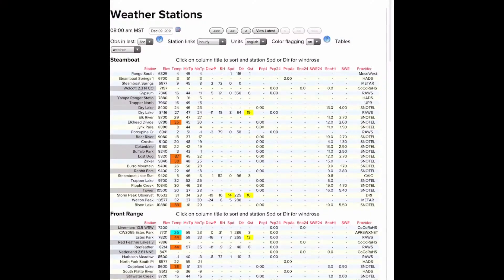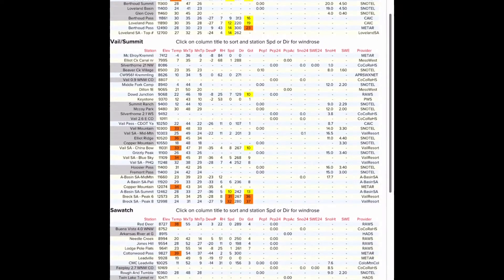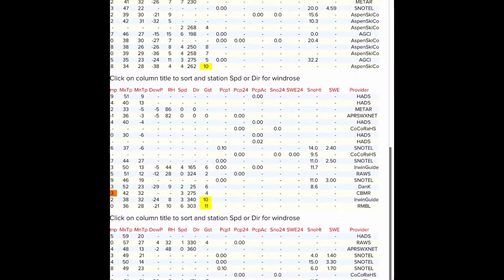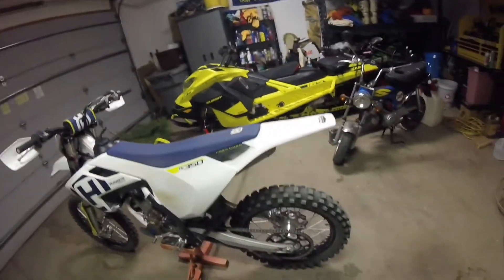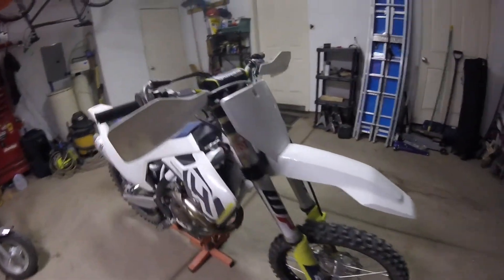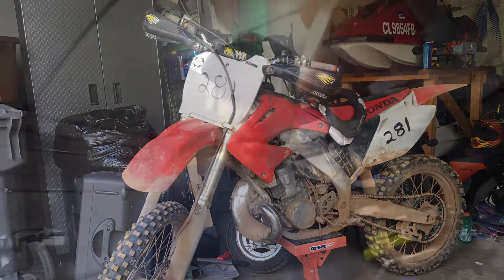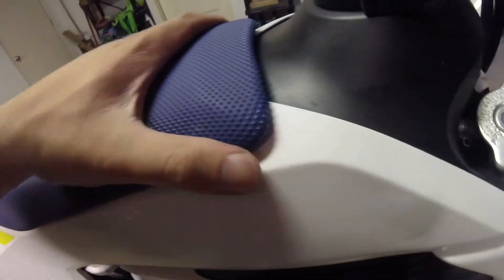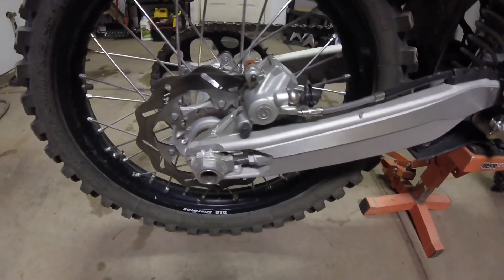Husqvarna FC350 Quick Review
Unfortunately the planned video ended up being extremely dark so I thought I’d share my dirt bike of choice. C5 Corvette will have to wait a little longer until its back from the cage builder.